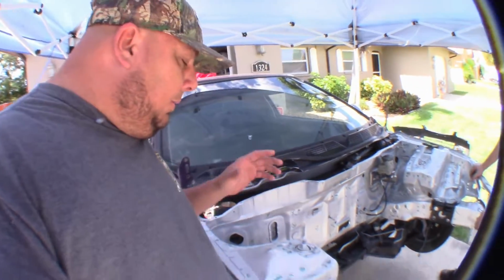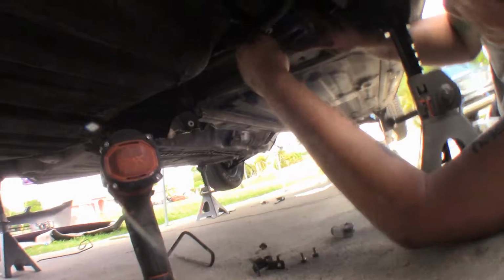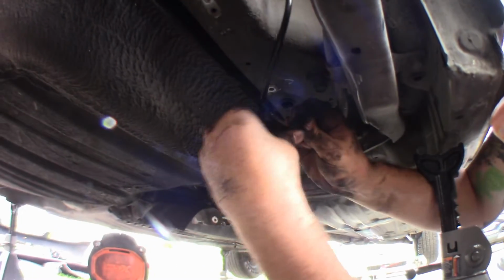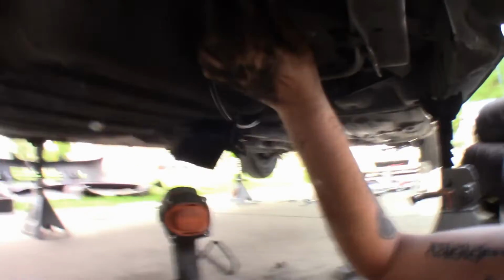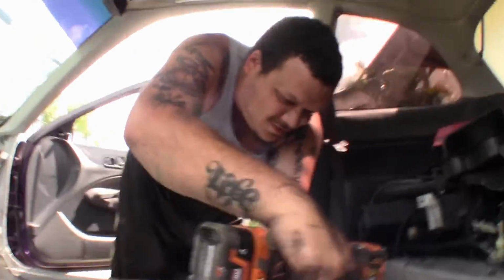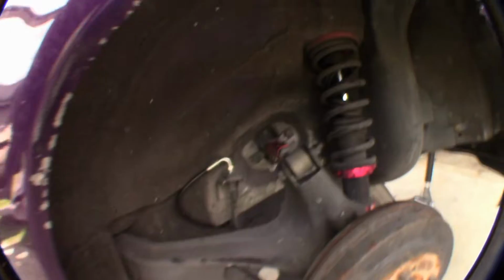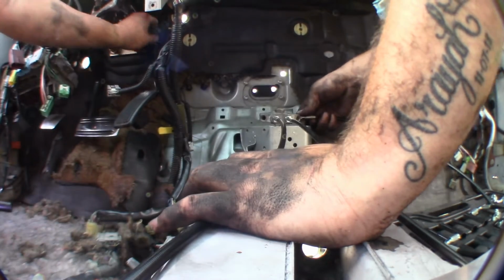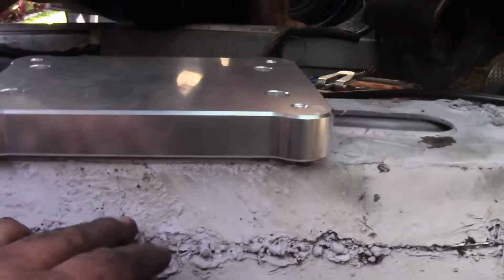Wirework brake line installation part 2 Honda civic 2000